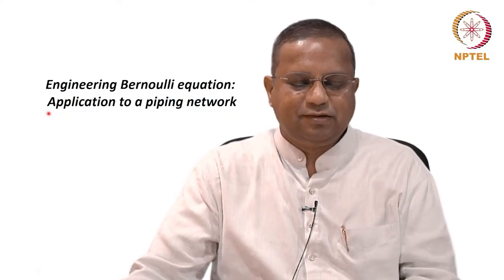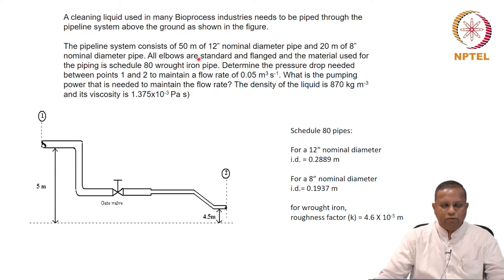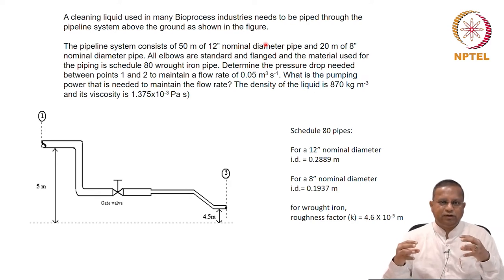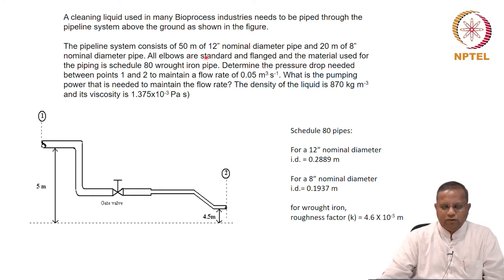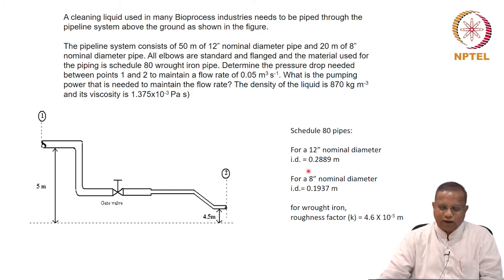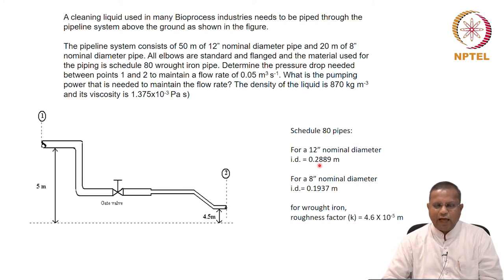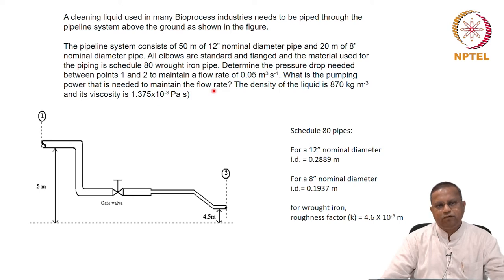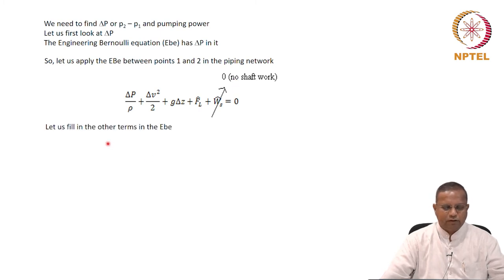Lec 39 - Application of the Engineering Bernoulli Equation to a Piping Network